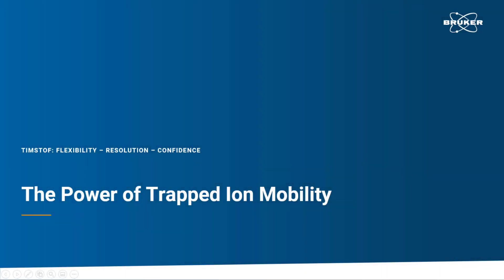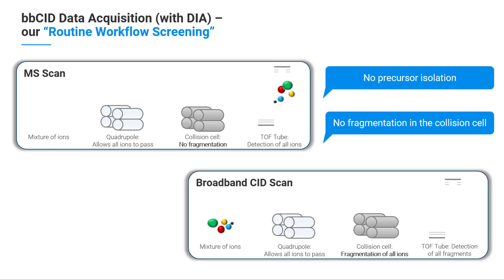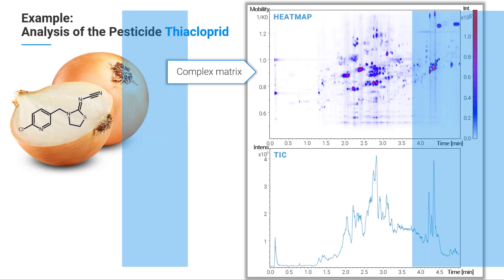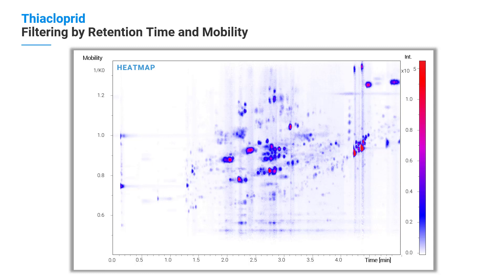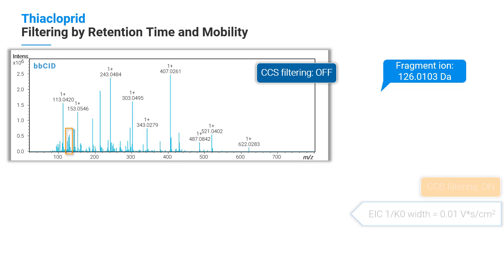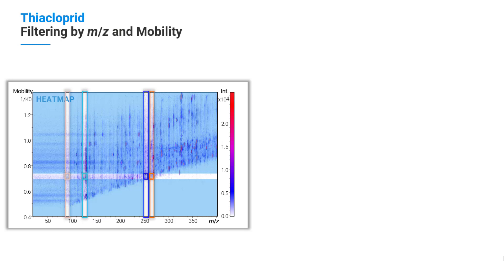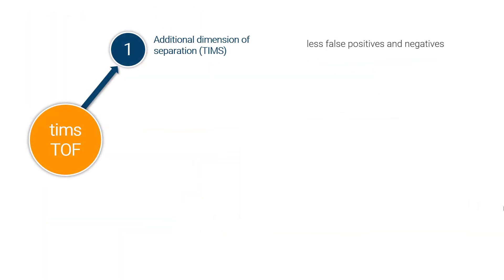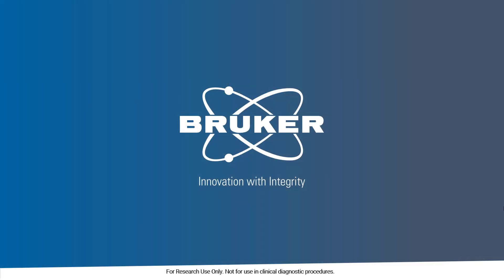The power of TIMS to analyze pesticides in complex matrices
Detecting analytes at very low concentrations in difficult matrices is a serious analytical challenge. With Bruker’s timsTOF instrument that is a combination of high-resolution mass spectrometry and high-resolution ion mobility spectrometry, it is possible to face the problem. Ion mobility spectrometry (IMS) is a powerful analytical technique for separation, identification, and quantification of analytes. With collision cross section values (CCS) an additional dimension of separation is added to your analysis. Applying mobility-filtering to extracted ion chromatograms (EICs) increases sensitivity in complex matrices by removing interferences.
This video shows the analysis of the pesticide Thiacloprid in onion with the timsTOF instrument.